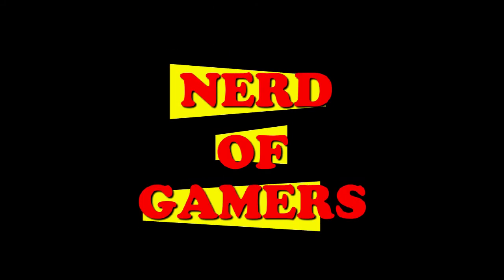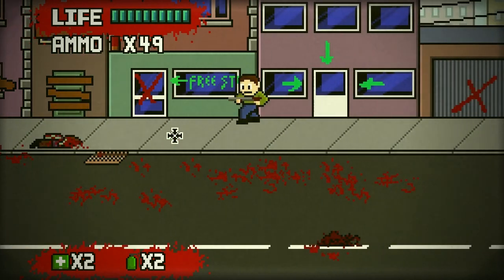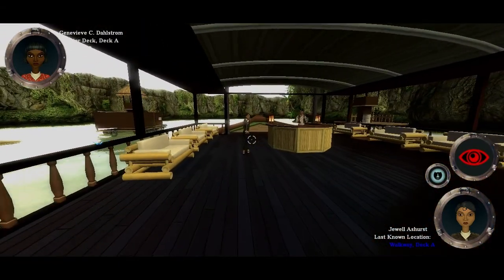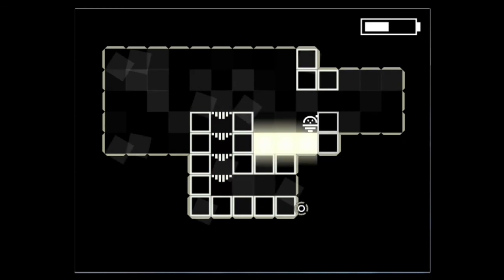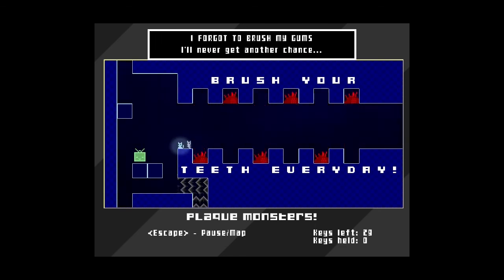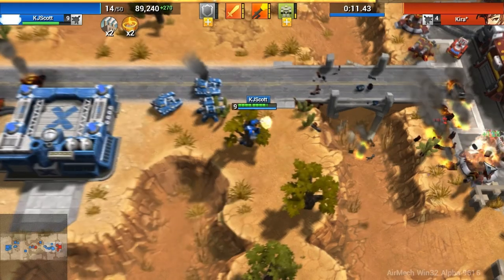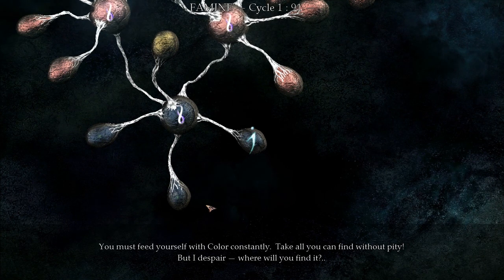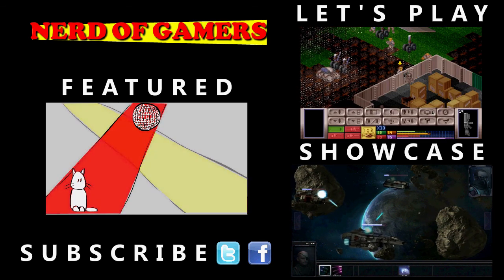Indie Showcase - Indie Royale Graduation Bundle Roundup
A first impression of the Graduation bundle by Indie Royale to help you answer the question should I buy? - Containing six solid games, The Void, Dead Pixels, The Ship, 1000 Amps, LaserCat and AirMech. More detailed reviews and impressions of these games will be coming shortly.